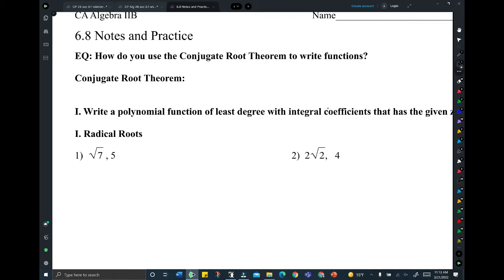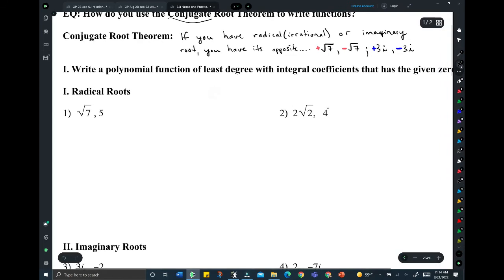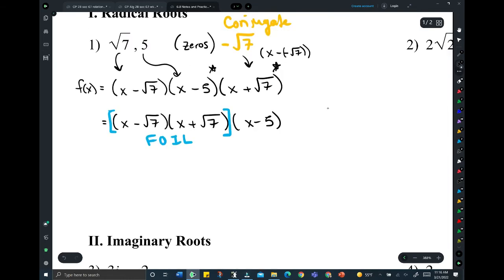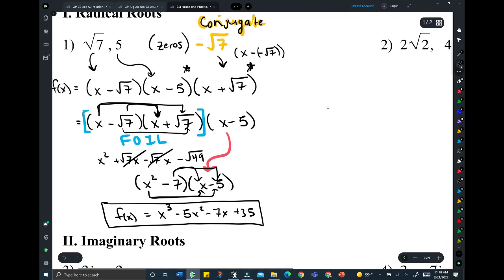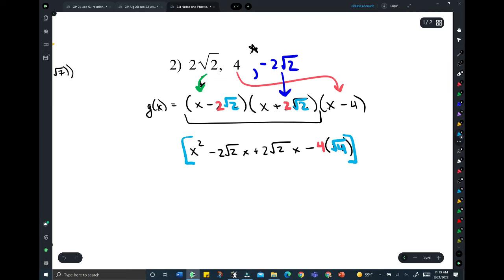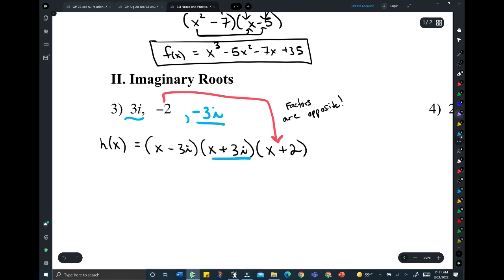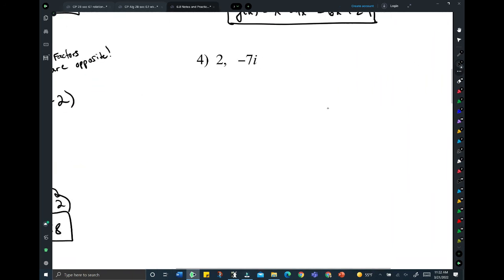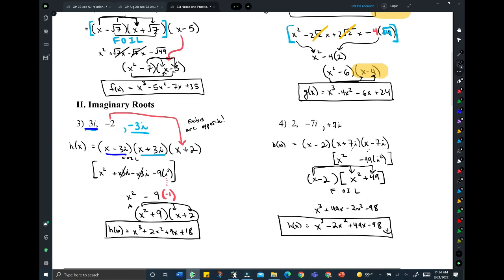6.8 Notes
CA Algebra IIB:
Conjugate Root Theorem